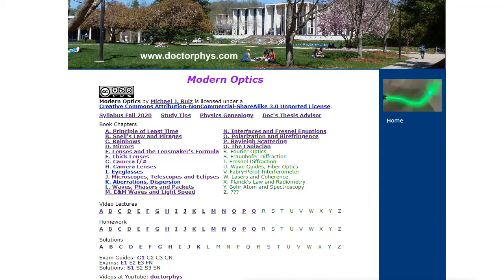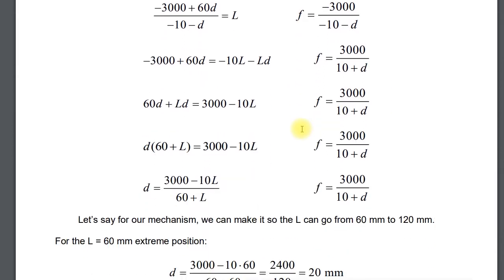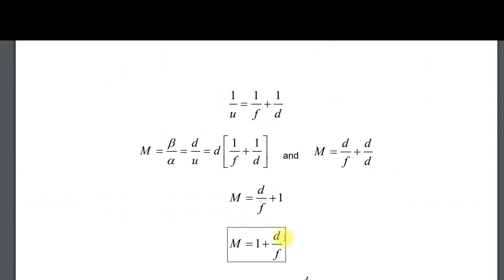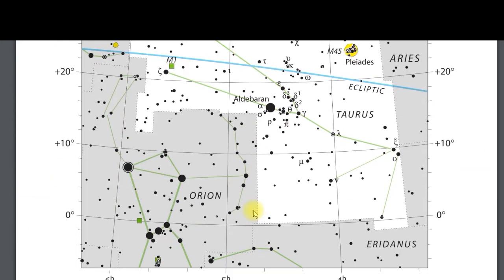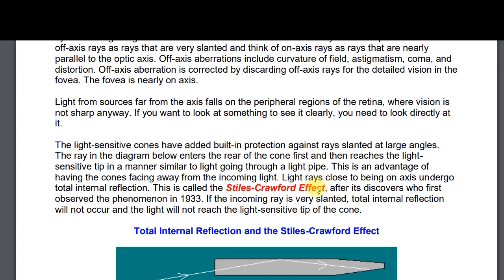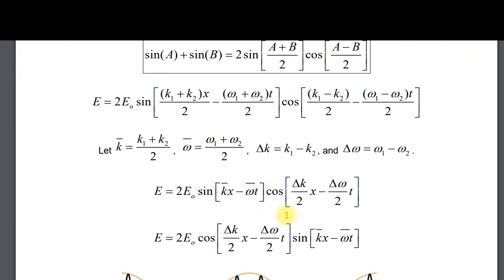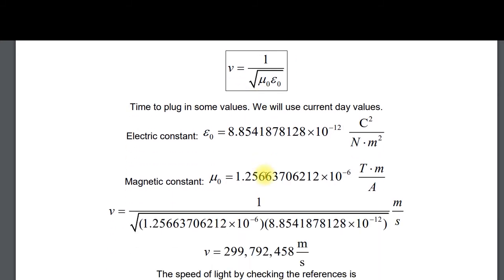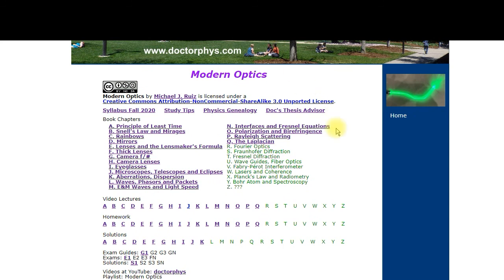Optics E2 Guide